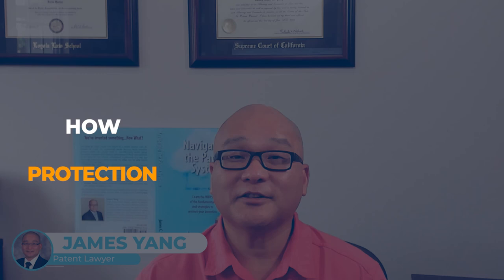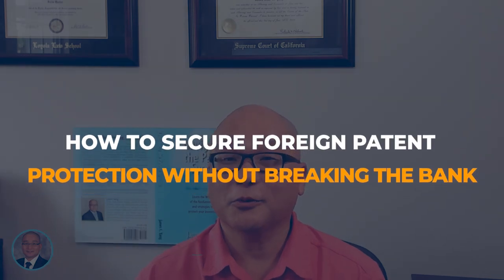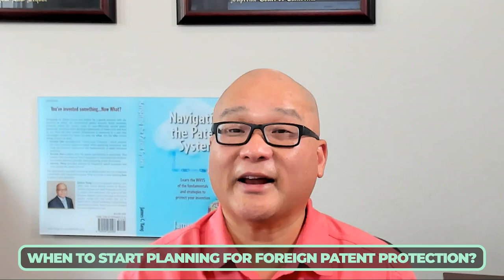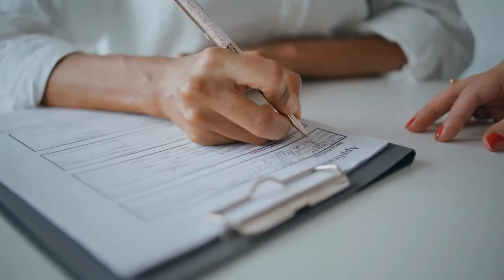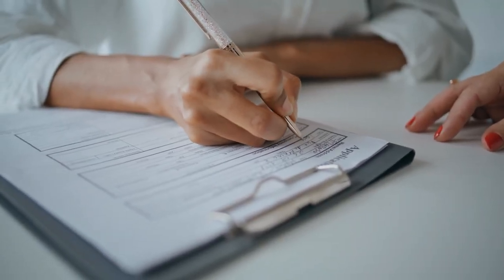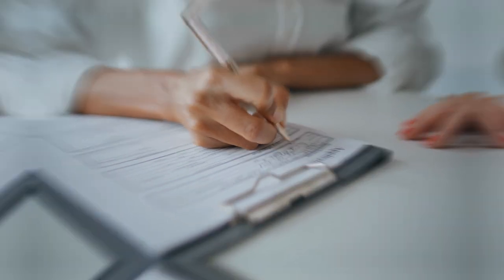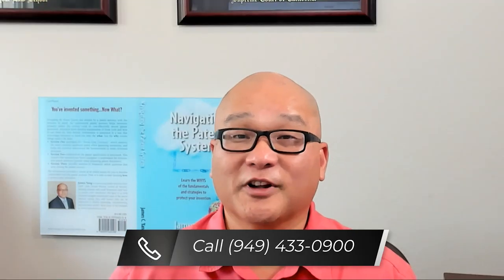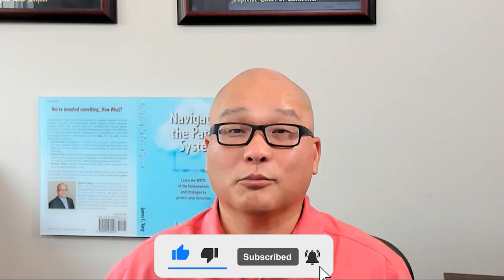Cost Effective Strategies for Foreign Patent Protection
Answers to Your Basic Patent and Trademark Questions

This video is one video in my series titled: Answers to Your Basic Patent and Trademark Questions.

The videos and articles in the series explain answers to the basic questions you will have when you are seeking to patent and trademark product.

Article:

Patents
6. When Should You File a Patent Application?

Trademarks
2. How to Prepare and File a Trademark Application?